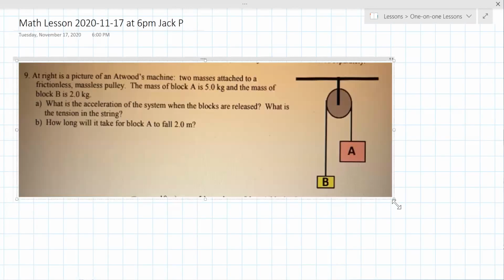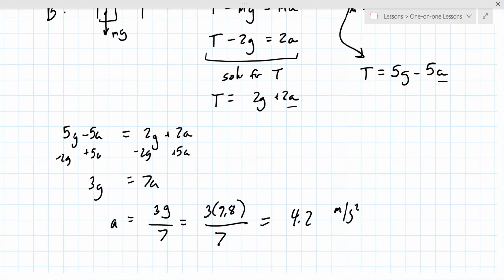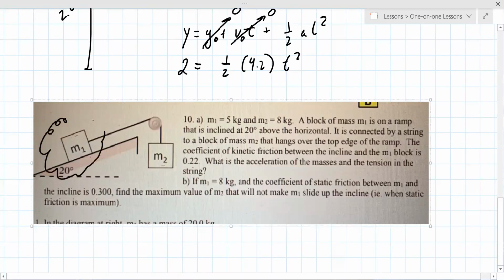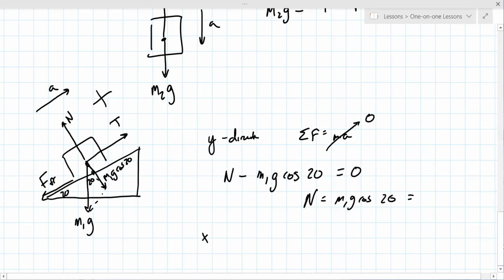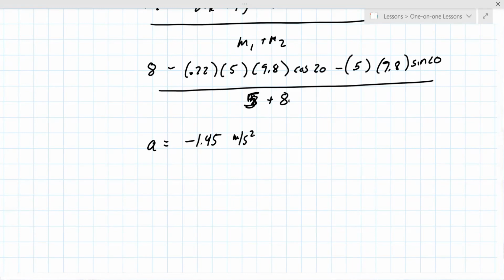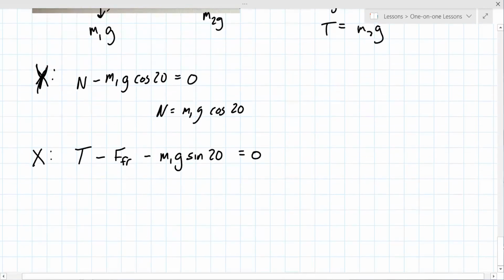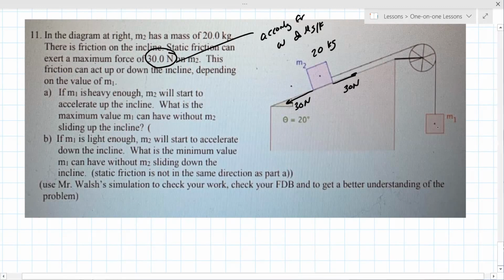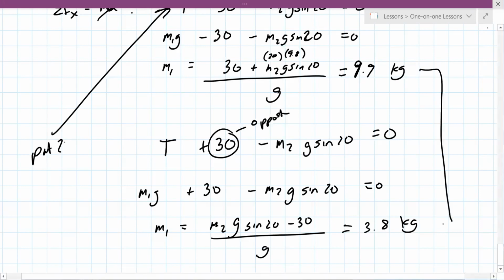High School Physics Lesson 2020-11-17 at 6pm Jack P